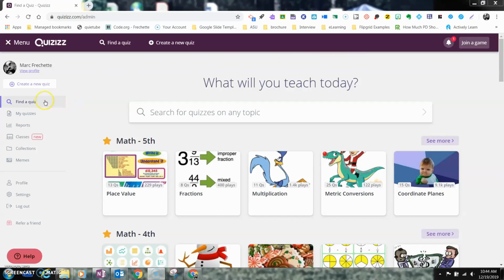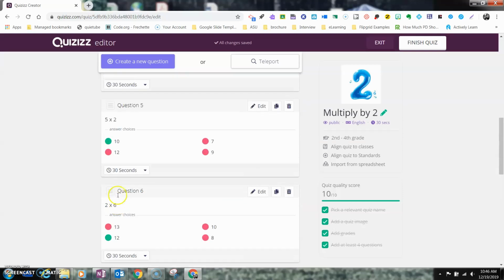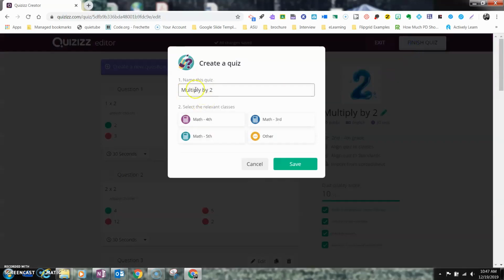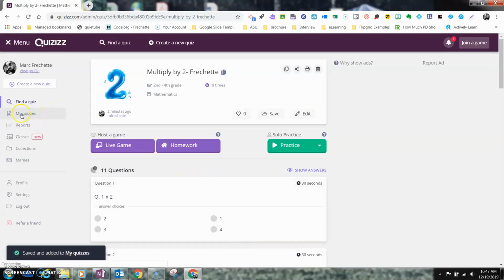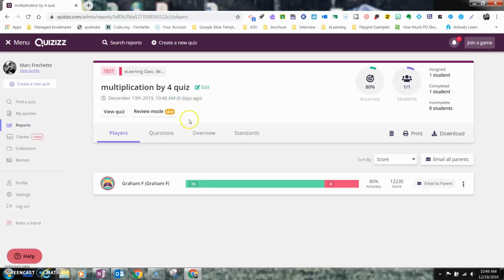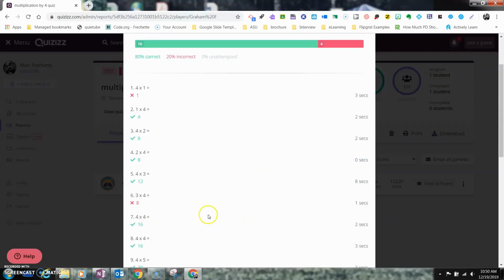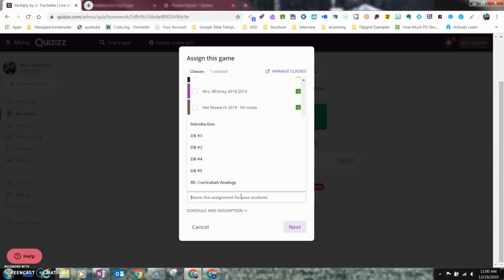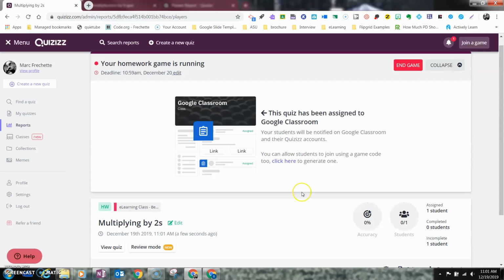Quizziz Overview: Part II - Teacher View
This gives a brief look into the teacher portal of Quizziz.